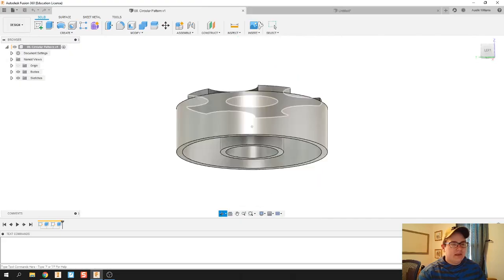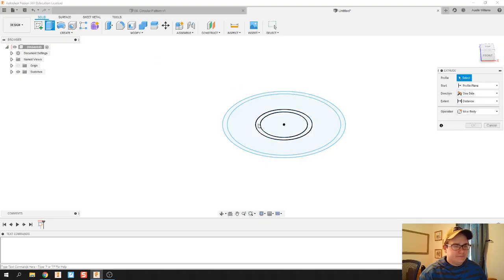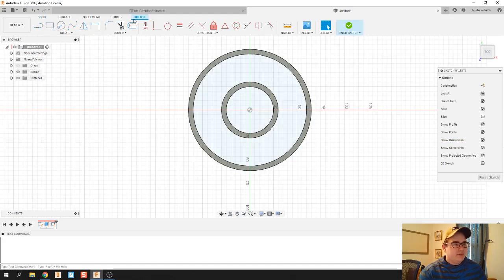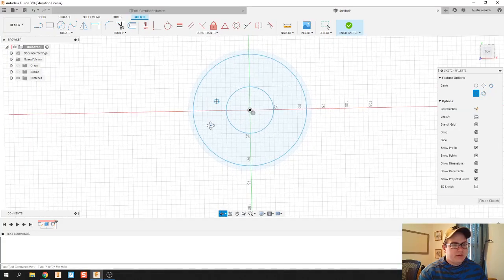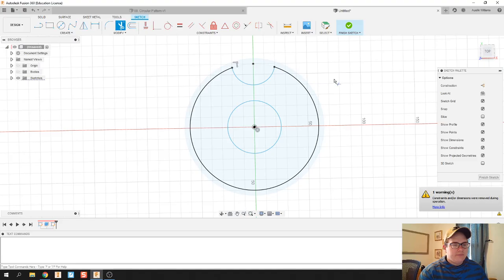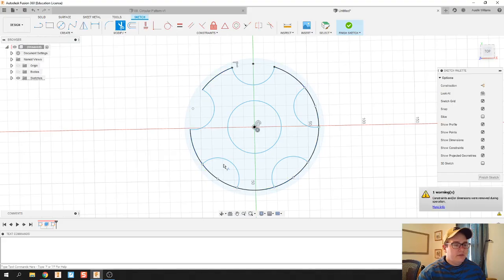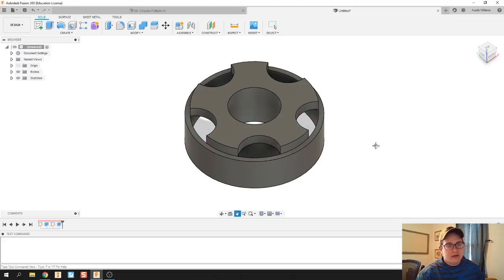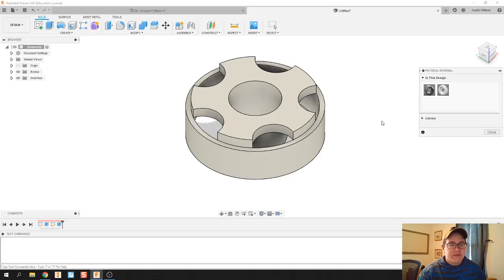Circular Pattern -Day 9 of 100 Autodesk Fusion 360 Journey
The use of these videos is to guide a self-taught individual on how to use Autodesk Fusion in an engineering classroom. This video teaches you how to use a circular pattern to make a wheel from Automoblox Wheel